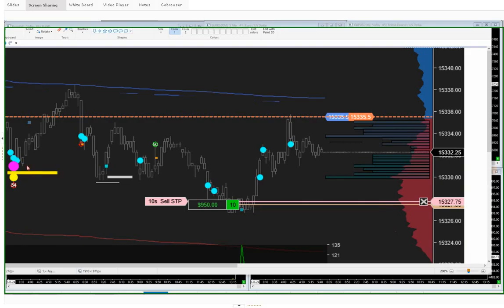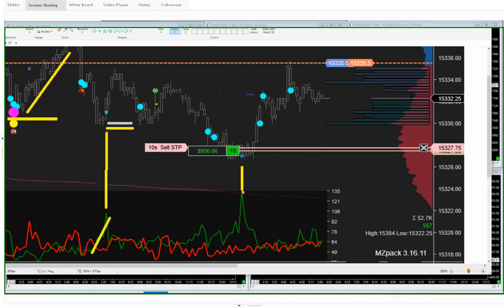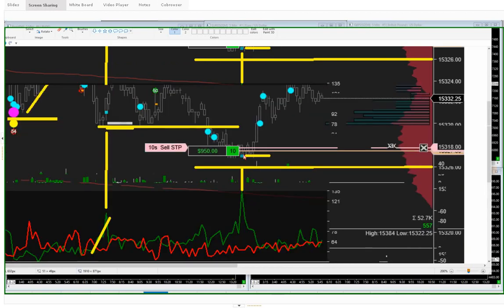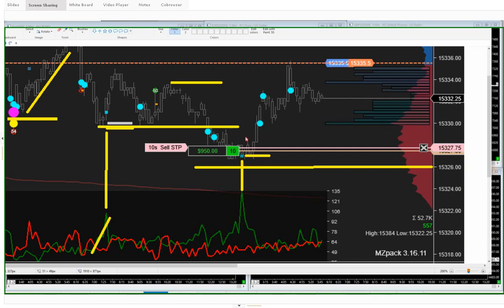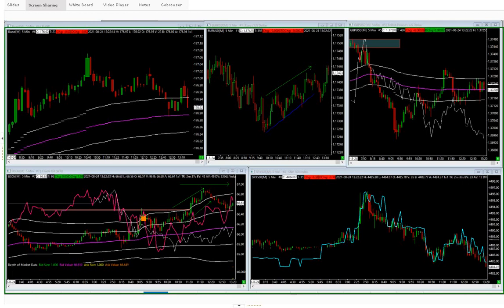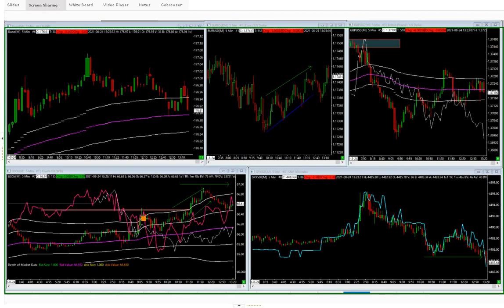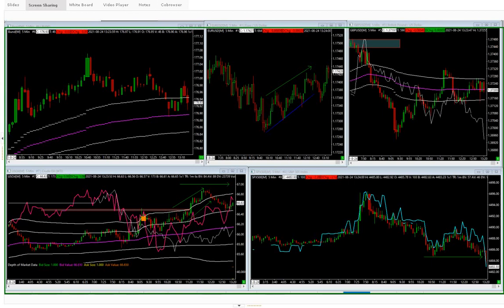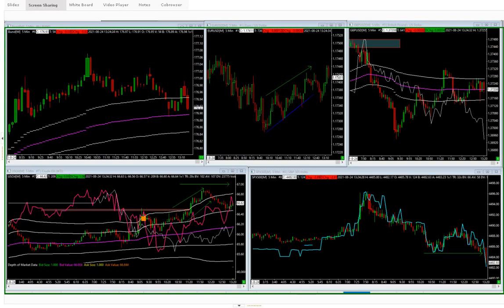Order Book Sweep